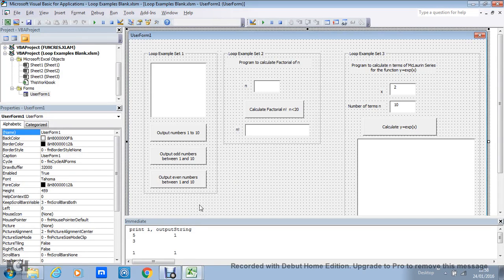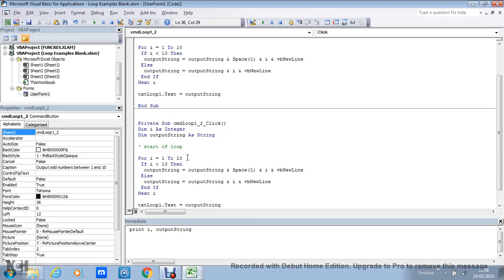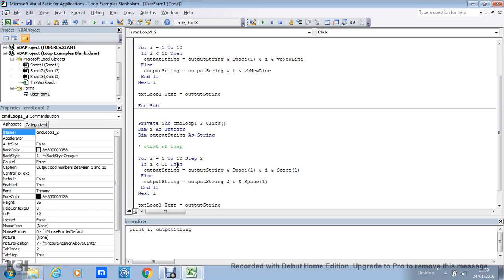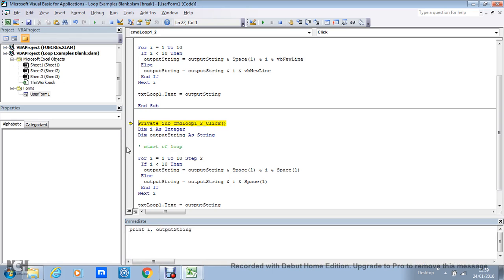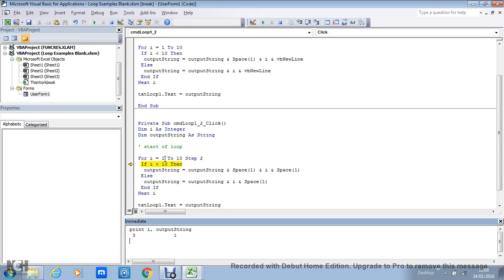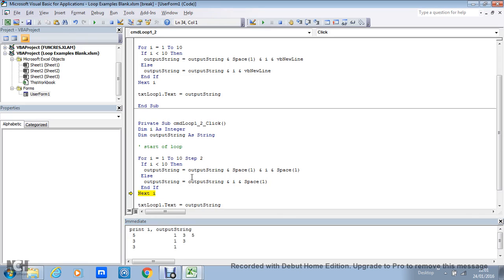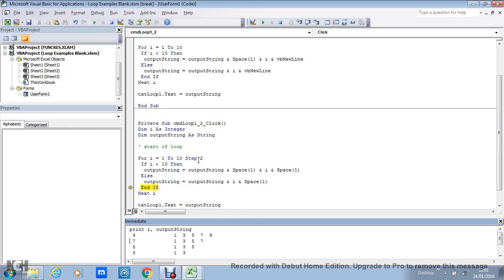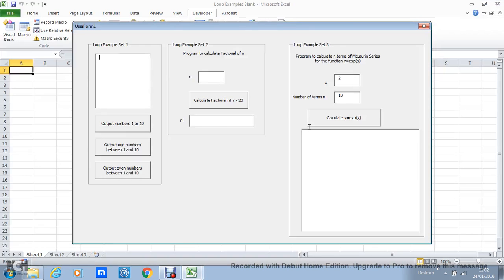13_1_3 loop set 1 3 odd numbers2